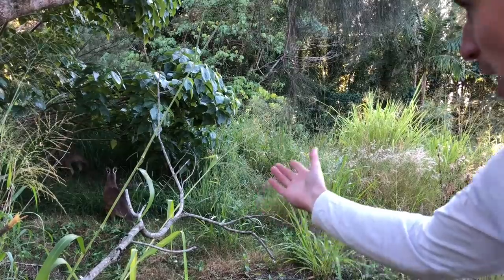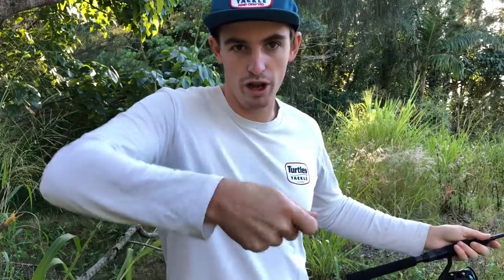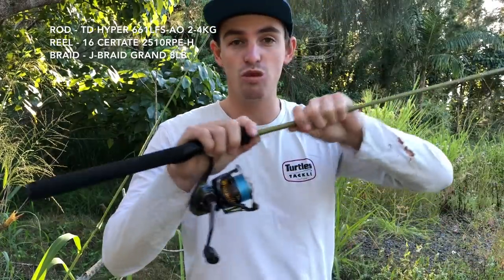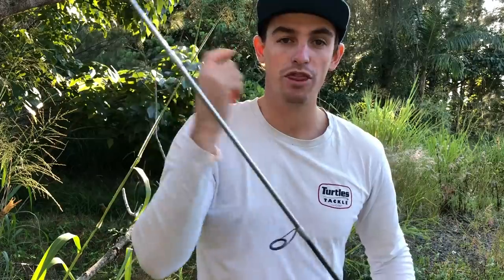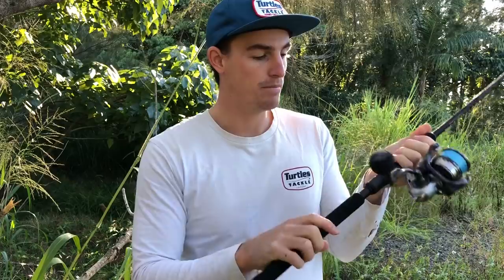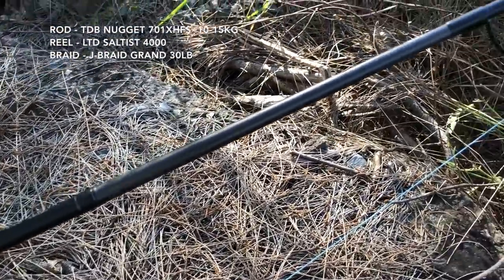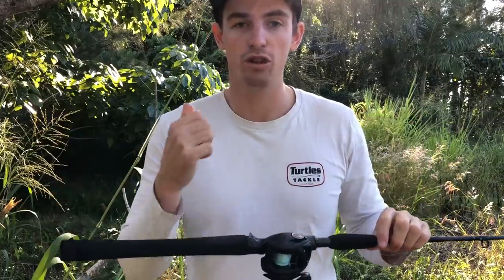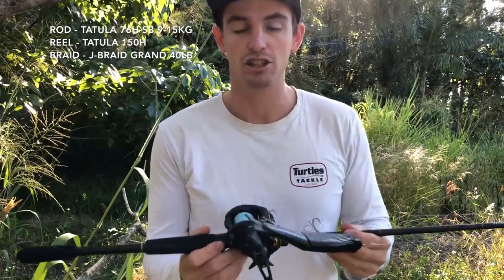All My New Gear!!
Facebook- Fishing with Timmy Turtle

Batteries -
FPV Power Kayak Batteries